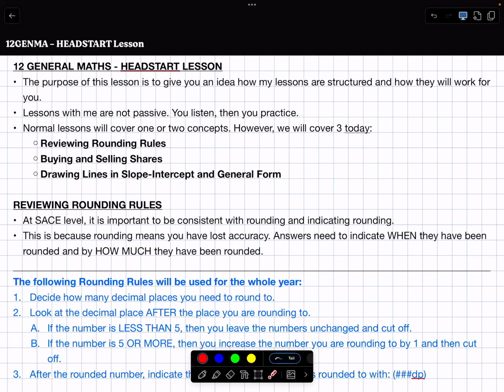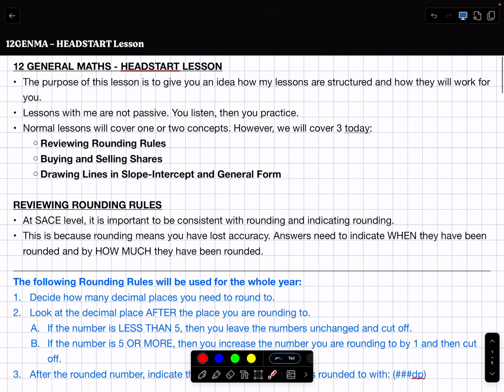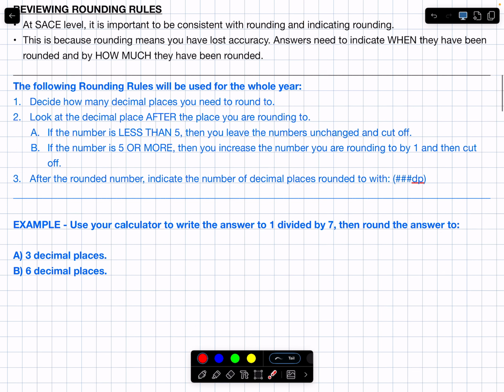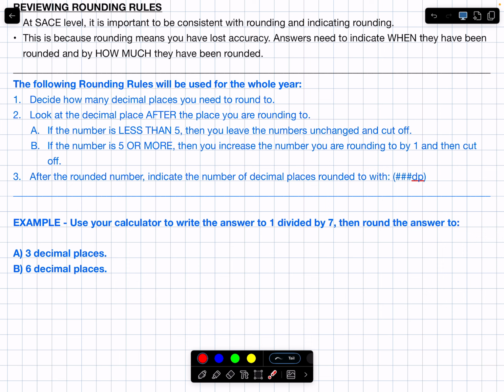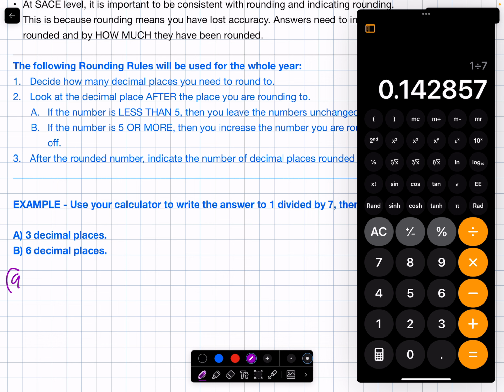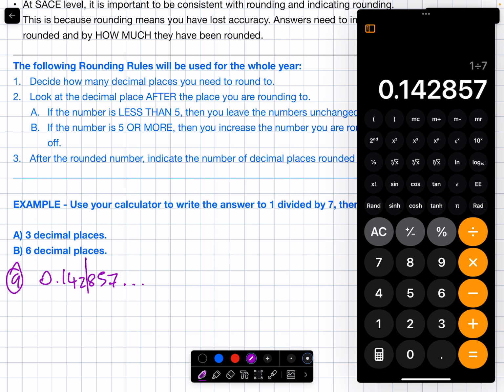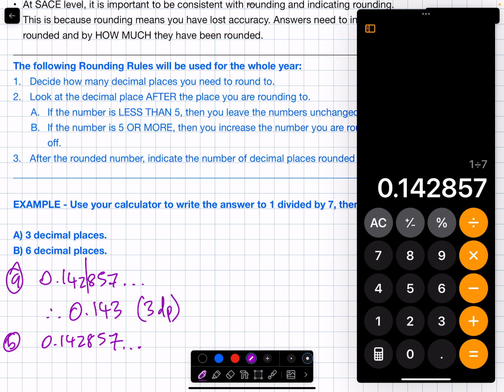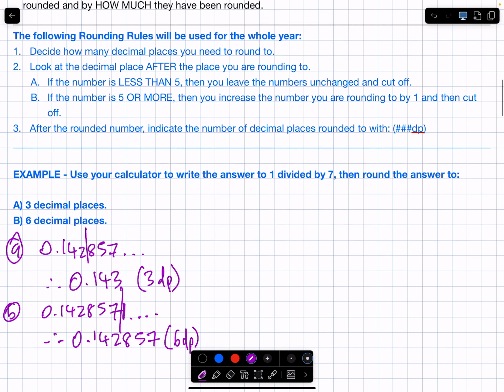12GENMA Rounding Review